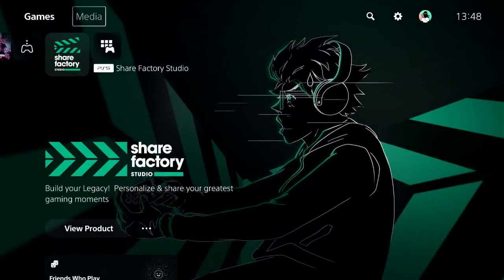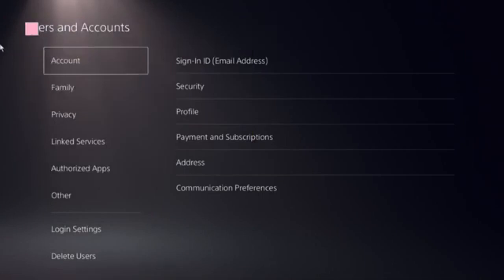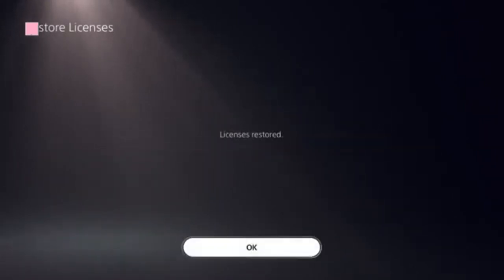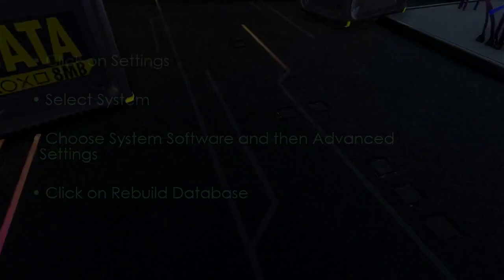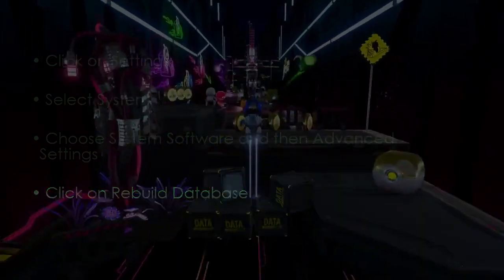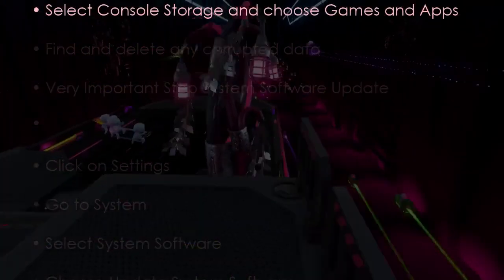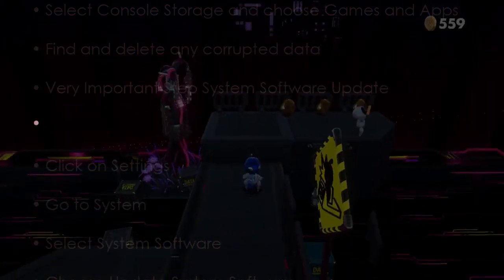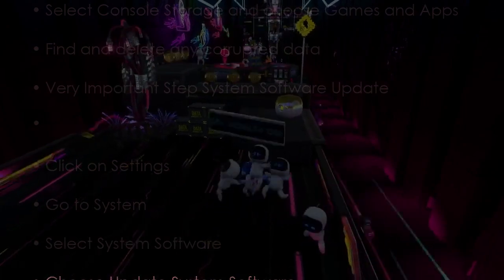How to fix Corrupted Data on PS5